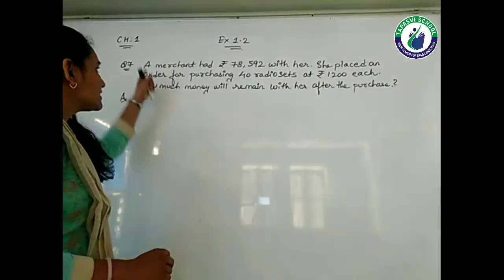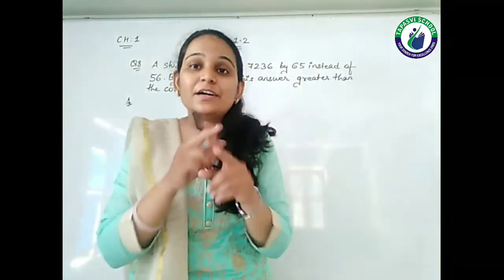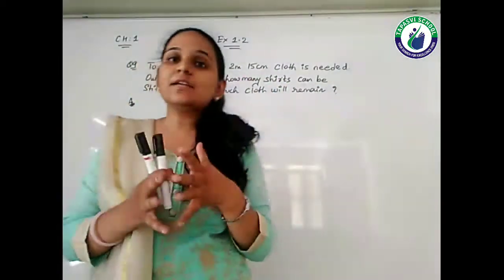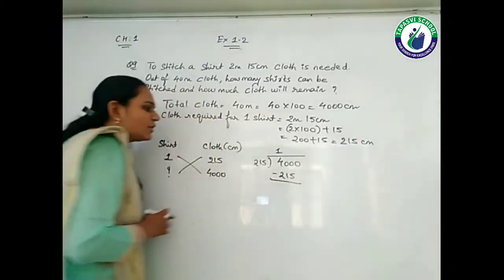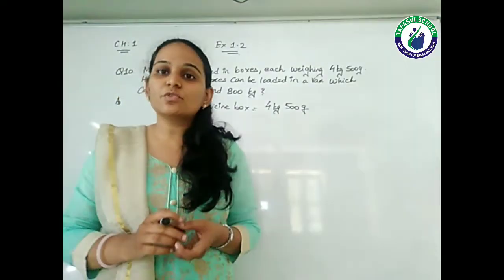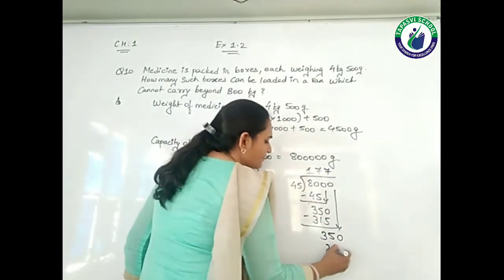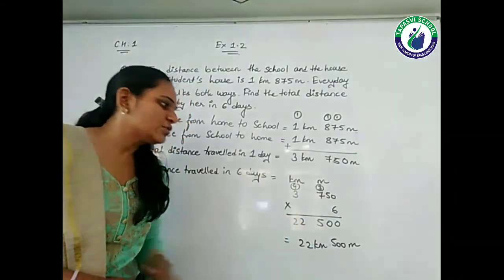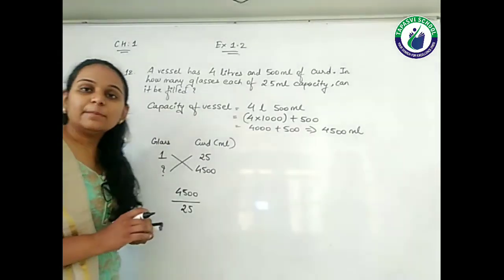STD 6 | MATHS | LECTURE 5